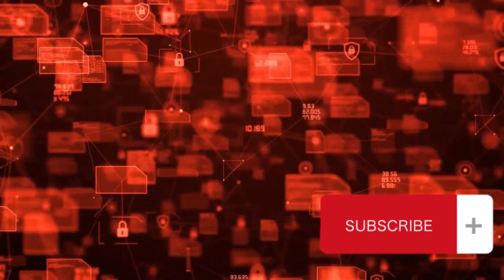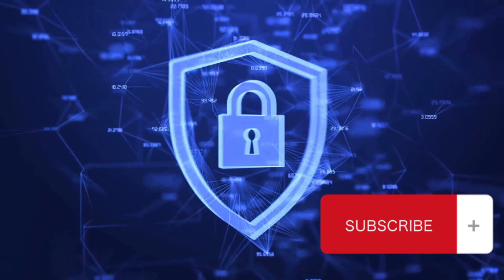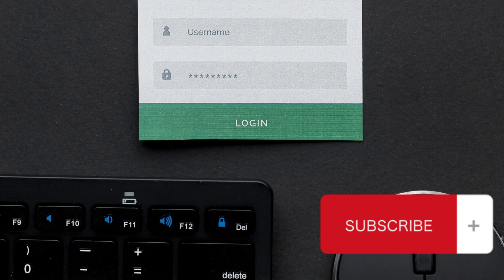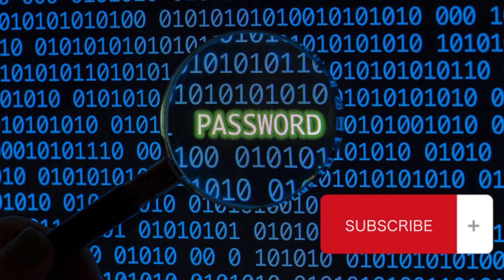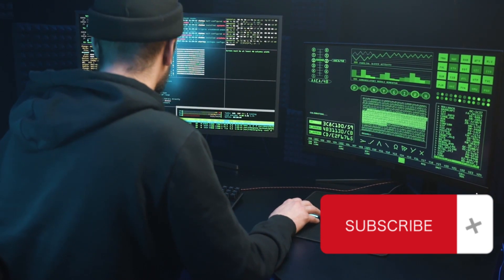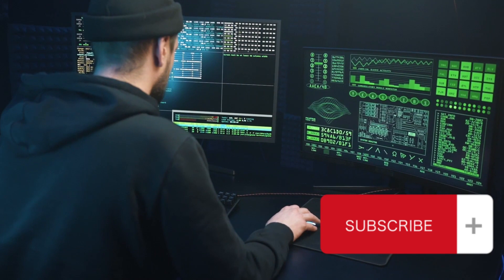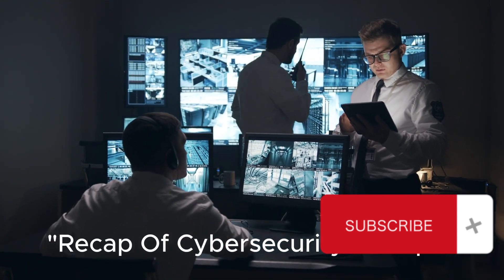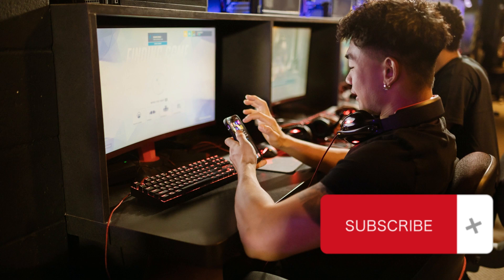Scope Of Cybersecurity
Cybersecurity, a critical and rapidly evolving field, encompasses the protection of digital assets, information, and systems from various forms of cyber threats and attacks. Its scope extends across multiple dimensions, reflecting the ever-expanding digital landscape and the growing interconnectivity of our world. Here are some key aspects that define the scope of cybersecurity: